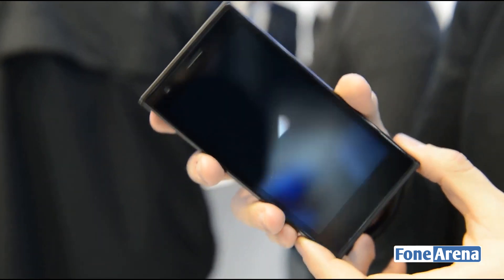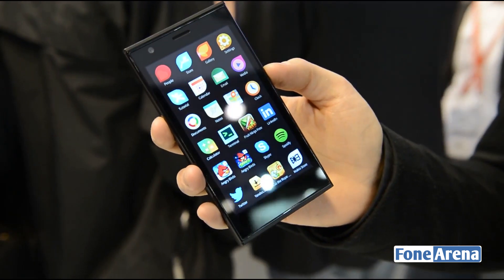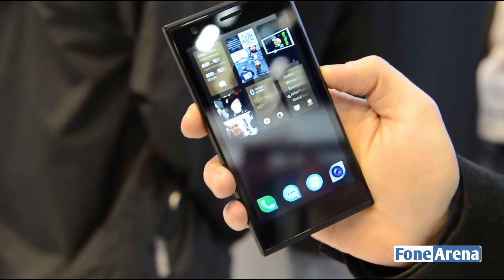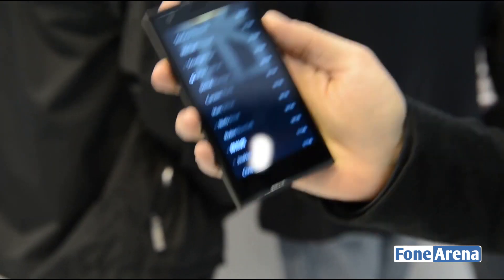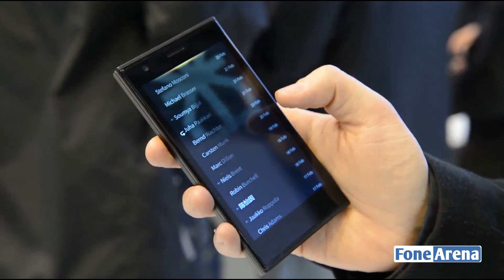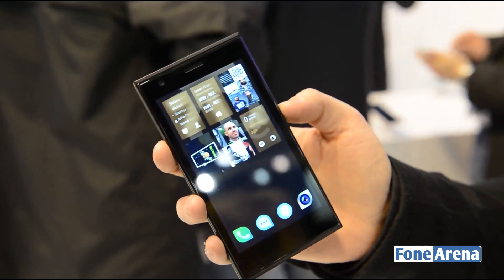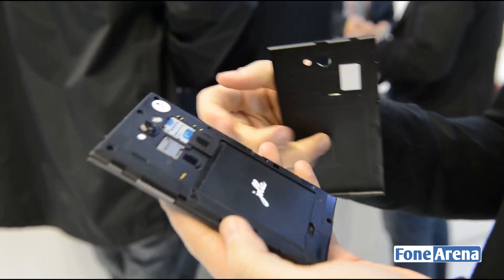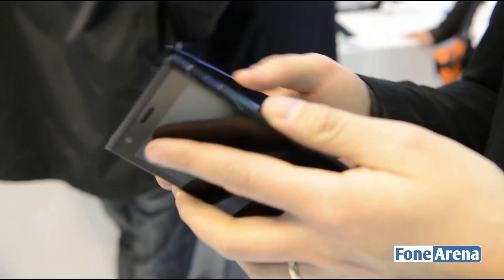Jolla Sailfish OS Gestures Demo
Jolla Sailfish OS Gestures Demo by FoneArena.
takes a hands on look at the Jolla Sailfish OS Gestures Demo at MWC 2014.